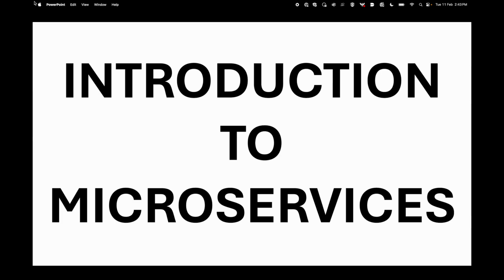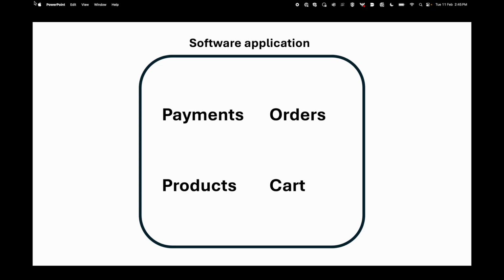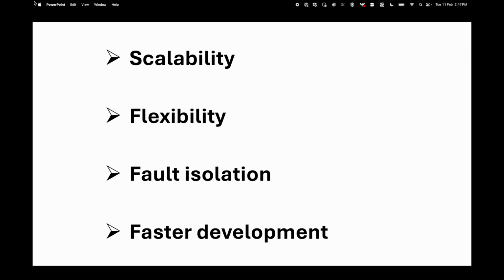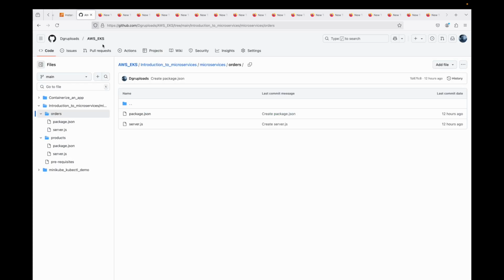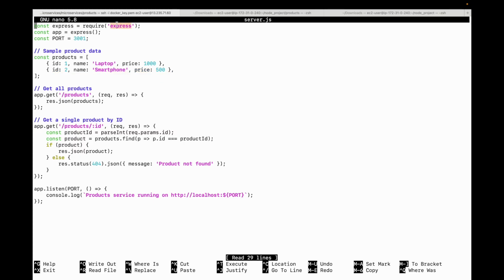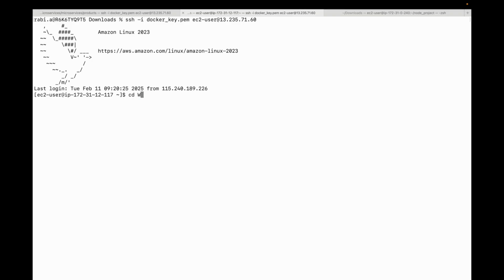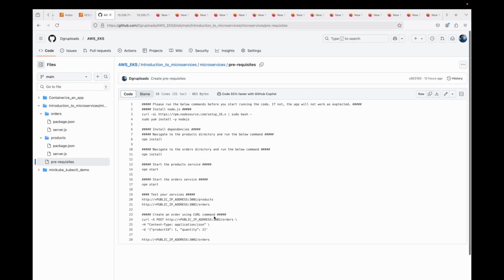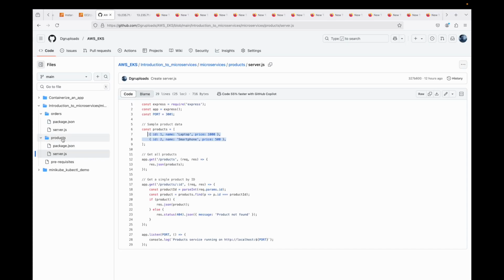AWS EKS | Episode 16 | Introduction to microservices | Understanding microservices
In the last session, we looked at how we can upgrade Kubernetes cluster in EKS. We looked at upgrading the control plane, then the node groups and then finally the add-ons.

In today's session, we will look at an introduction to microservices. Now you should know that when we talk about containerization an application, we are talking about microservices. So before we start deploying these microservices, its very important that we first understand what these microservices are.

What you will learn:

⭐️ Running 2 Microservices on EC2 instance
⭐️ Accessing the Microservices in the browser

Drop your questions or feedback in the comments below—I’d love to hear from you!"

Happy learning!!